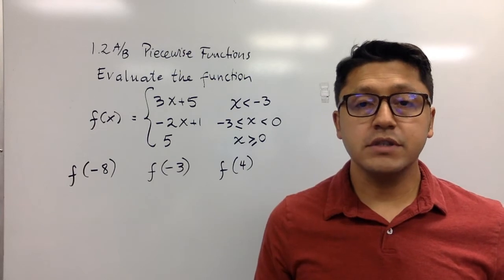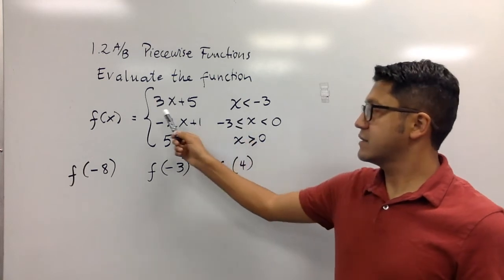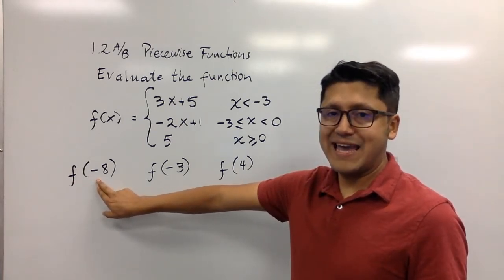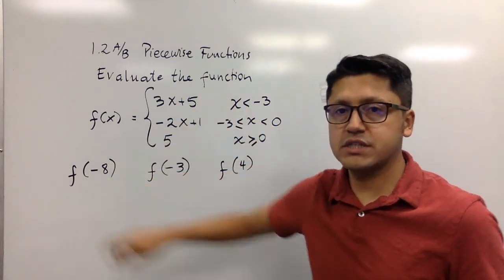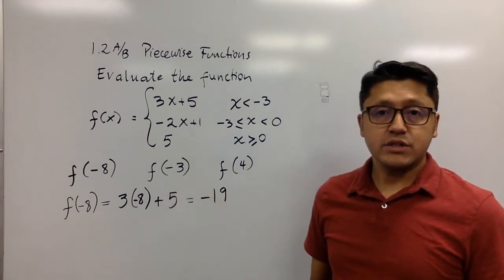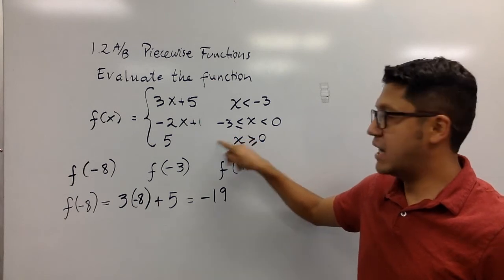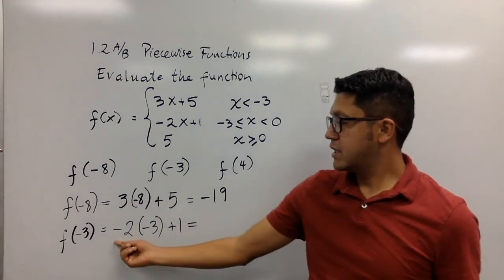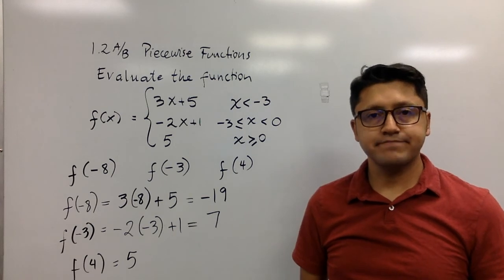SM2 - Ch.1 Functions - 1.2A/B Piecewise Functions - Evaluate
We evaluate a piecewise function in three different points